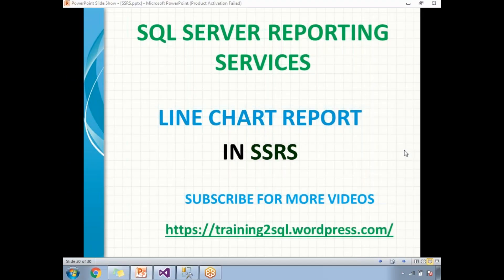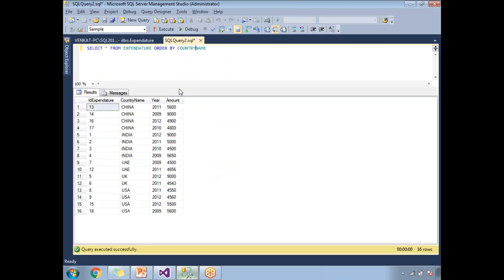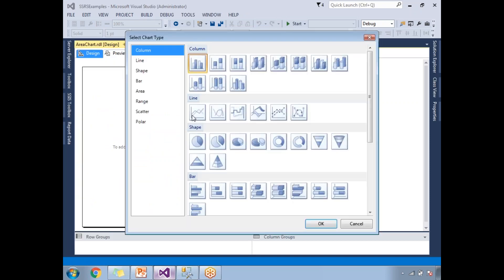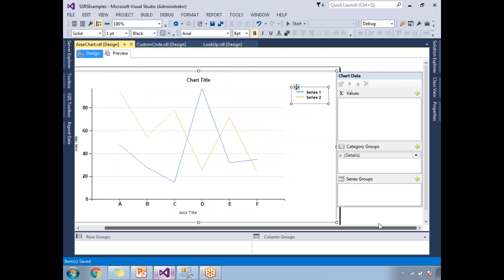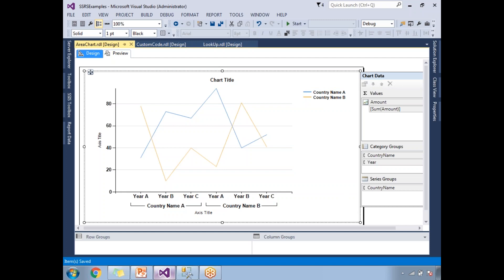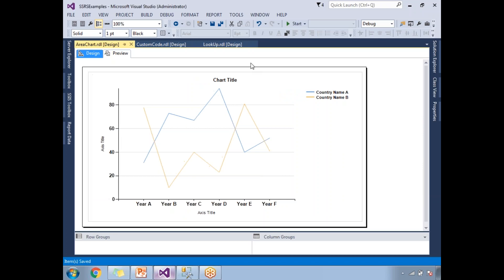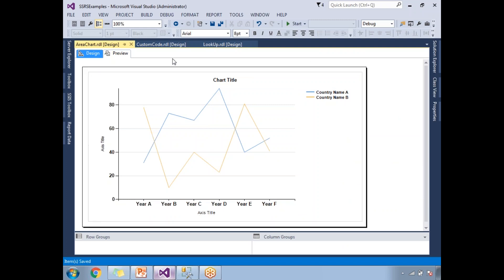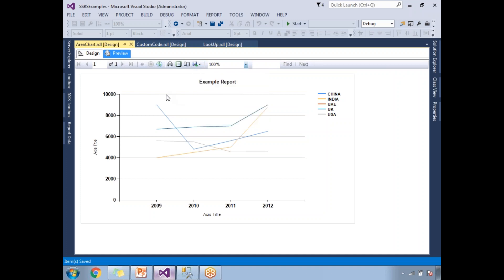22 LINE CHART REPORT IN SSRS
how to create line chart in ssrs
What is Categories in line chart report
What is Series in line chart report

Also part of SSRS Training videos, SSRS Tutorial , SSRS Interview Questions ,SSRS step by step training And MSBI Interview Questions